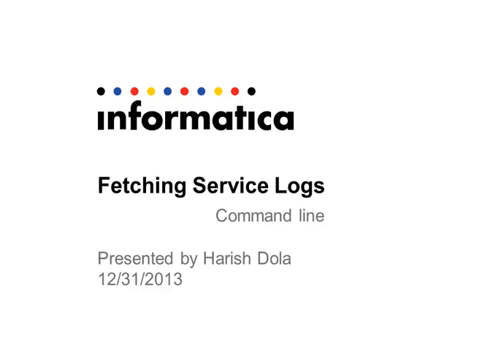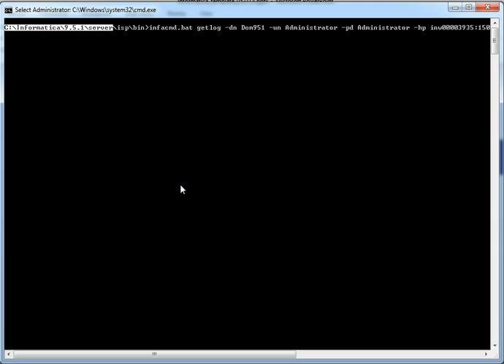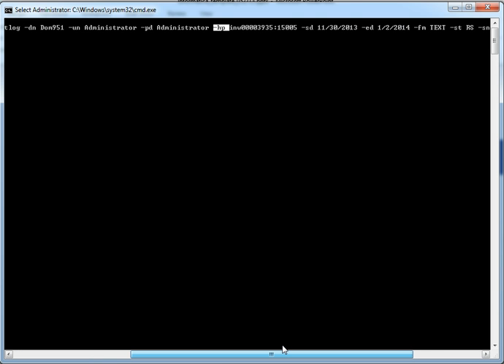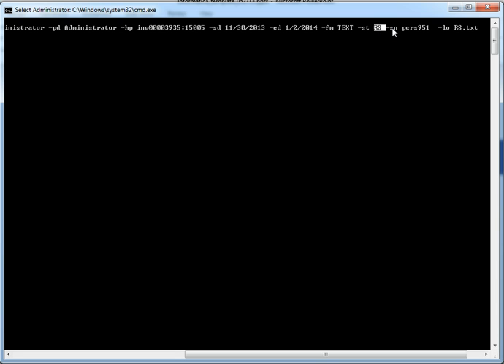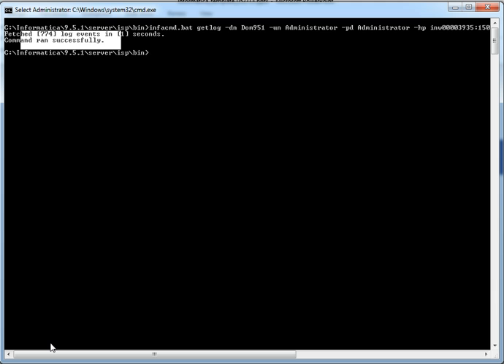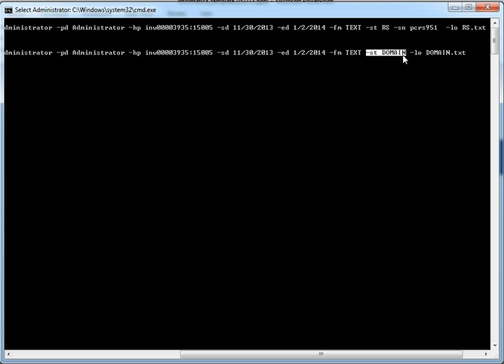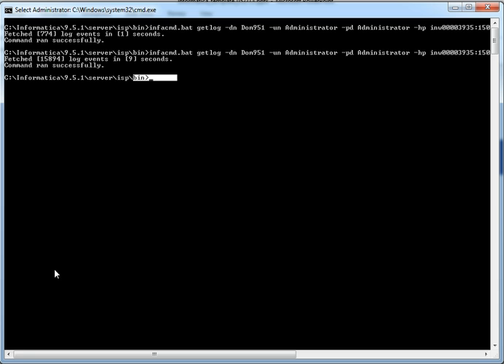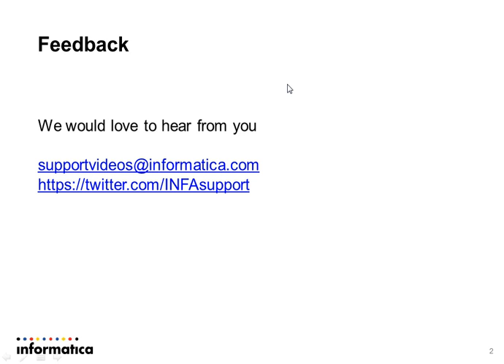How to fetch service logs from command line using infacmd getlog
This video explains how to fetch service logs from command line using infacmd getlog